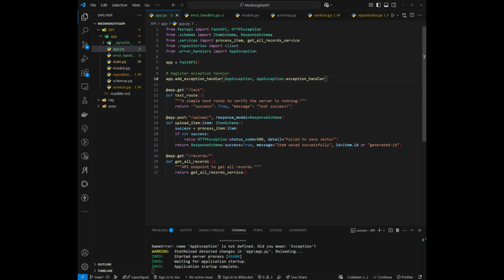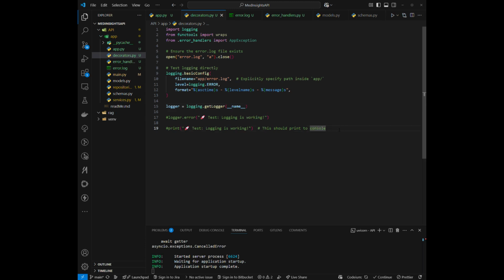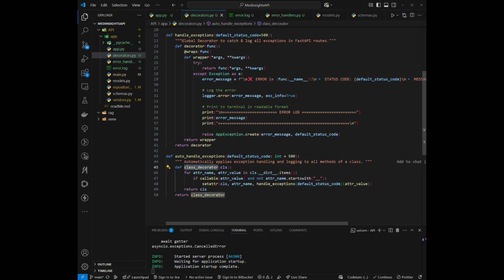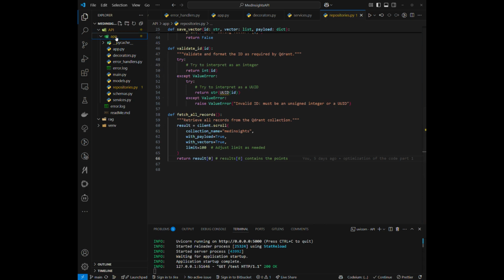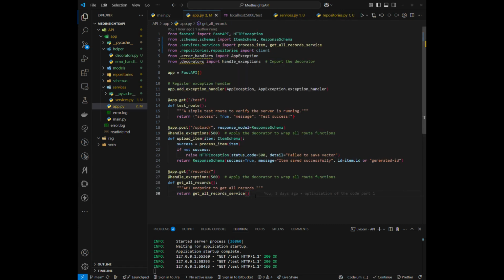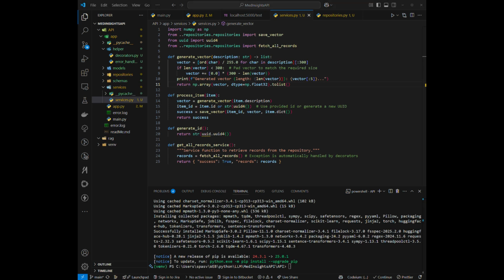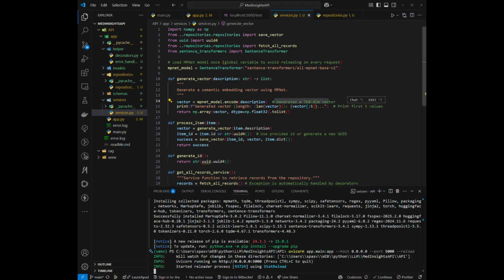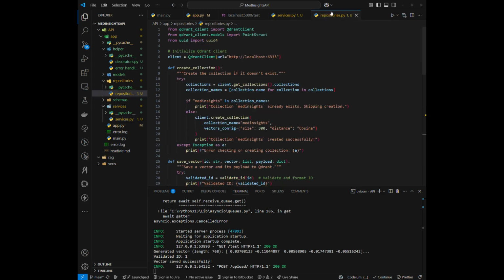Build an AI-Powered App with FastAPI, Qdrant, NumPy, and Pydantic | Step-by-Step Tutorial #9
FastAPI with Custom Decorators & Embeddings
In this tutorial, we take FastAPI development to the next level by implementing custom decorators with error logging and enhancing vector generation with SentenceTransformers.

🔹 Key Topics Covered:
✅ Creating custom decorators for structured logging
✅ Handling exceptions globally with decorators
✅ Implementing automatic error handling across classes
✅ Refactoring project structure for better maintainability
✅ Integrating MPNet embeddings to generate semantic vectors

We'll also explore why embedding models are important and how they improve text processing in AI applications.